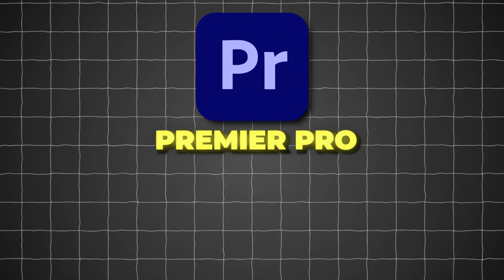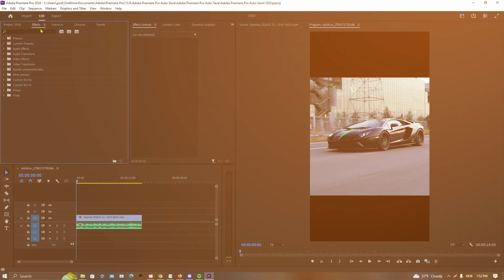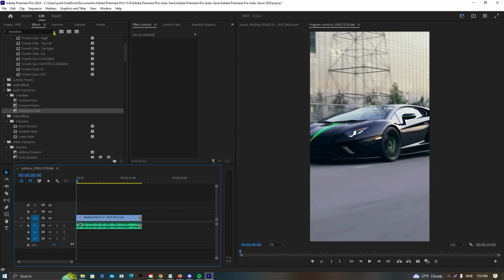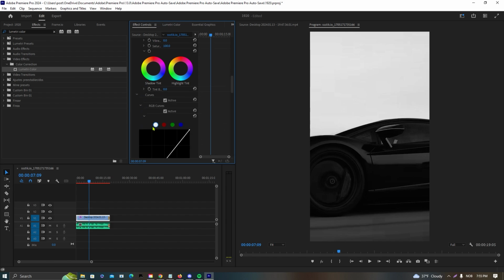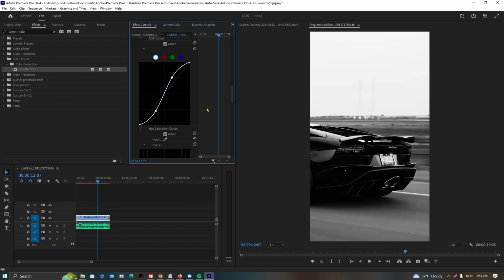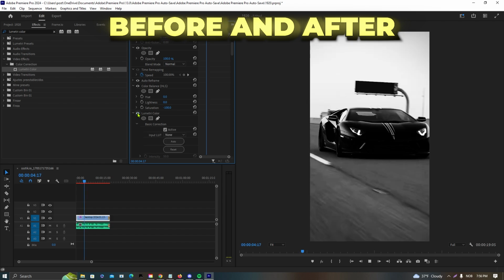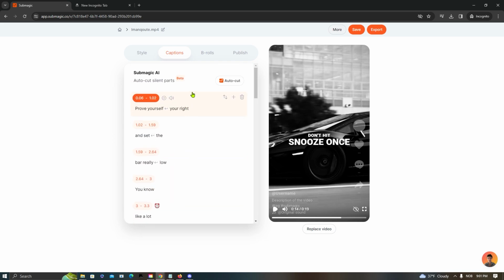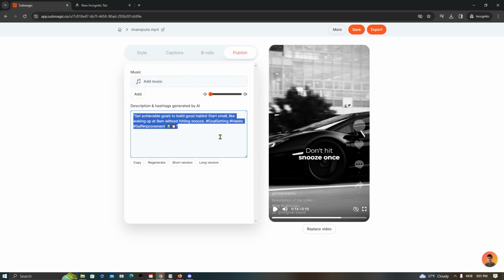How to Edit Viral TikTok luxury videos like Iman Gadzhi (Easy Guide)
➤ MY NEW EDITING COURSE (Jonus Essentials)

📚Join Jonus Editing Club and recive all of my editing courses!📚
⬇️DEVIN JATHO EDITING COURSE ⬇️